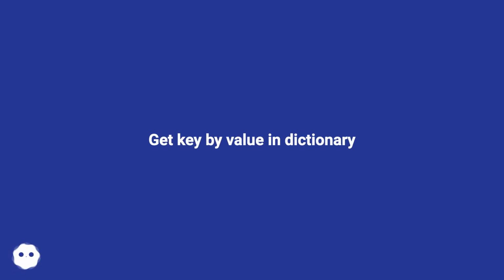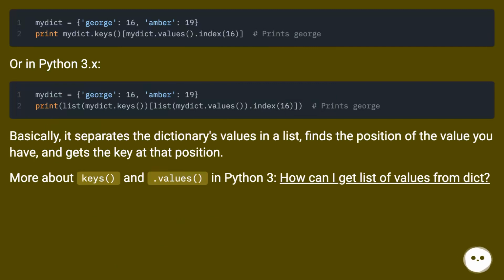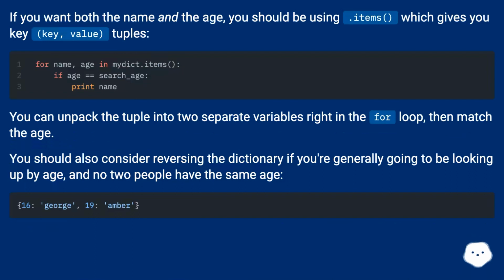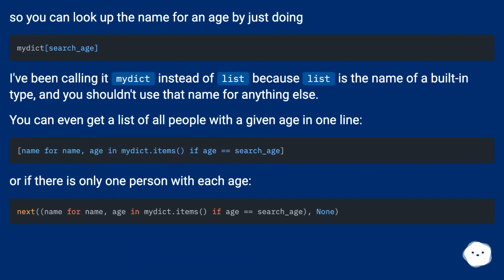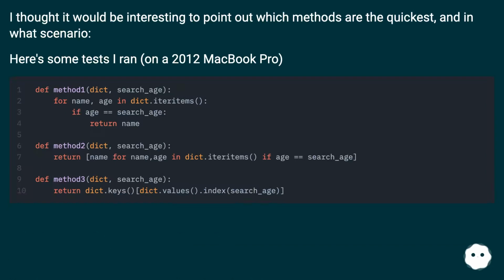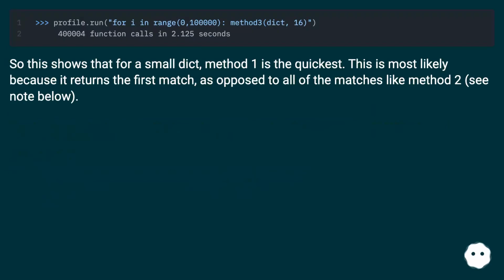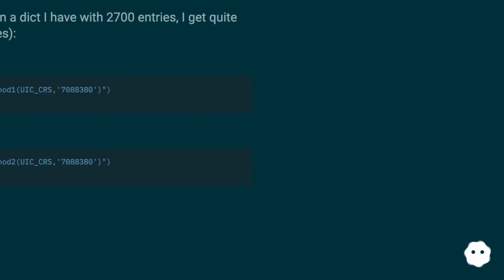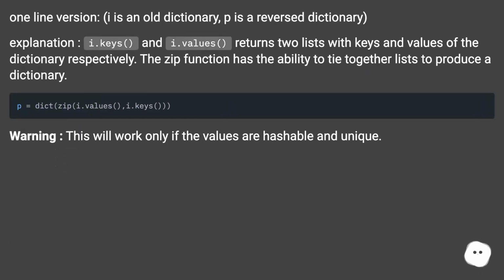Get key by value in dictionary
Chapters
00:00 Get Key By Value In Dictionary
00:24 Answer 1 Score 978
00:53 Accepted Answer Score 700
01:11 Answer 3 Score 358
02:15 Answer 4 Score 130
03:59 Answer 5 Score 88
04:24 Thank you